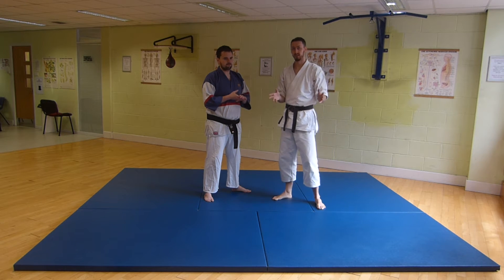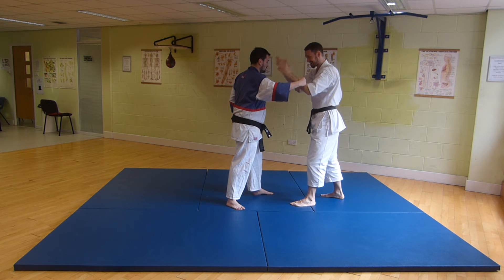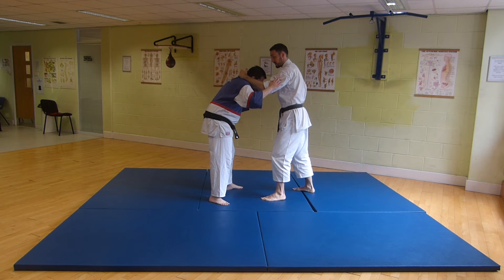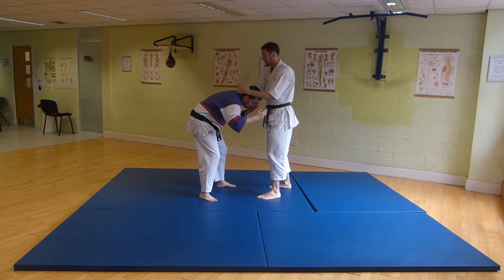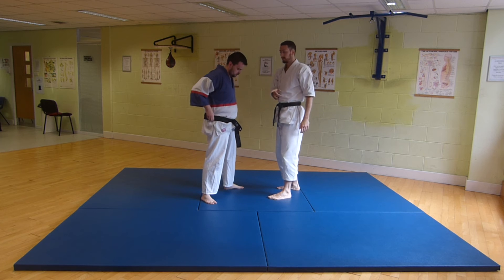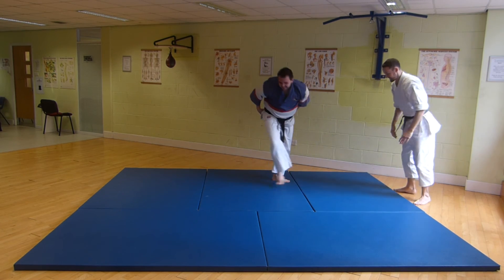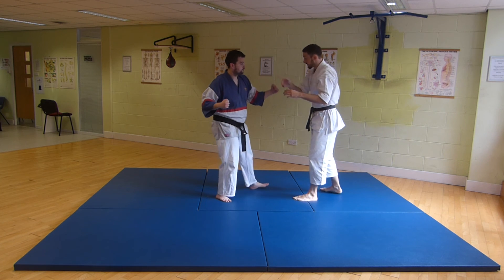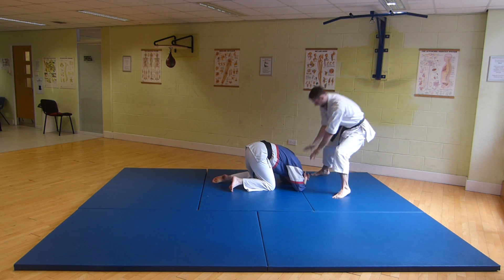Niseishi/Nijushiho Bunkai - 1a Oyo (Otoshi uke, hikite)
Full credit must go to the awesome Richard Grannon for this beautiful technique. His original version can be found here: